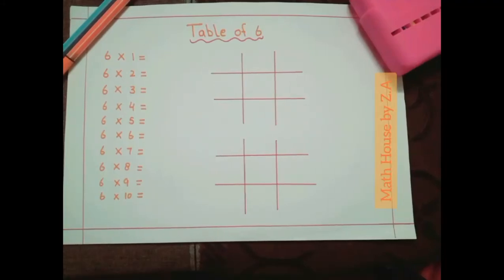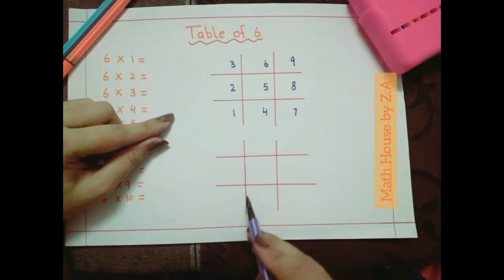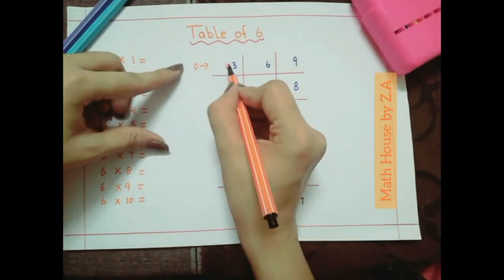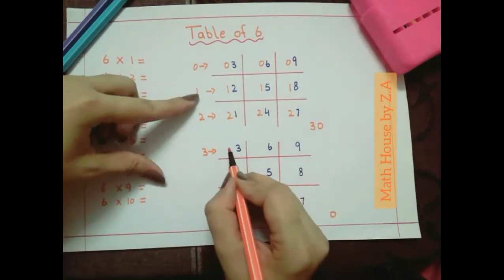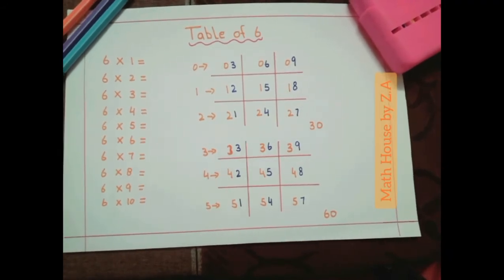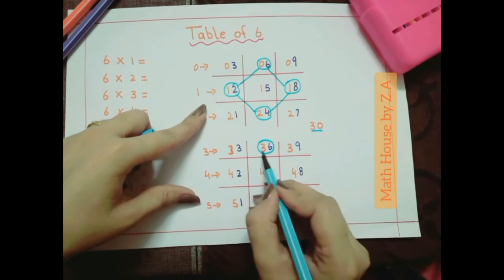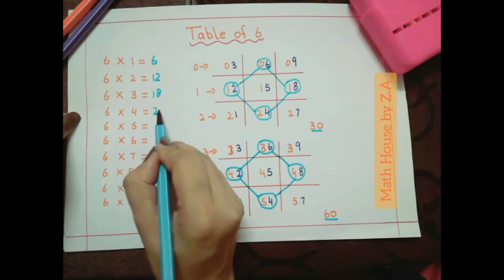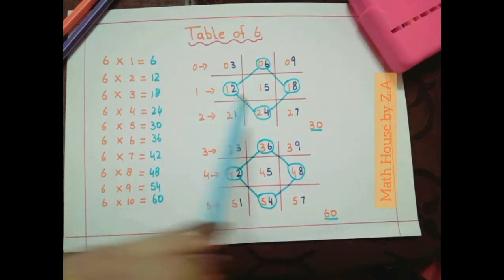6 times table easy trick for kids | Smart learning